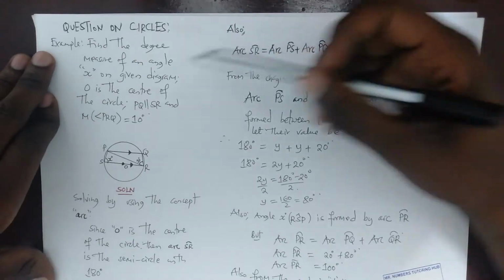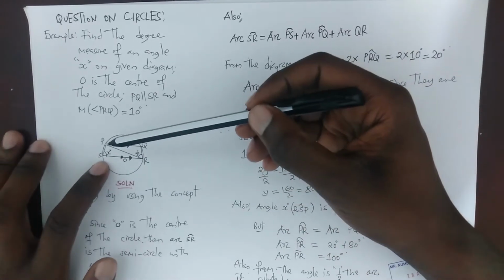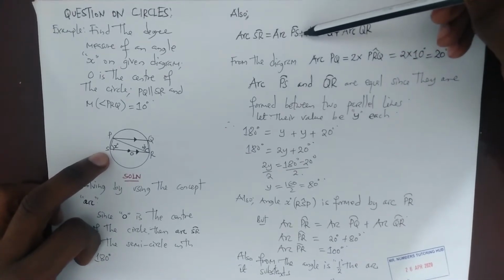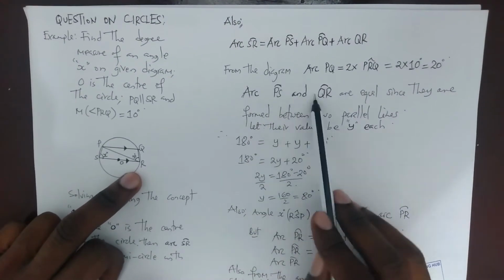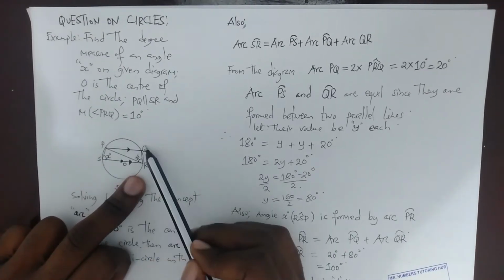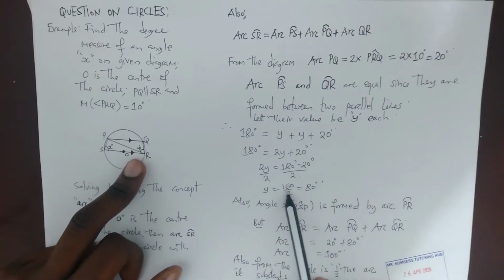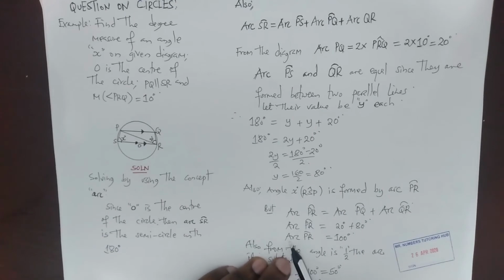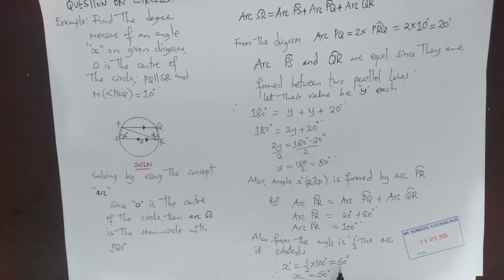CIRCLE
Solving by using arcs concepts